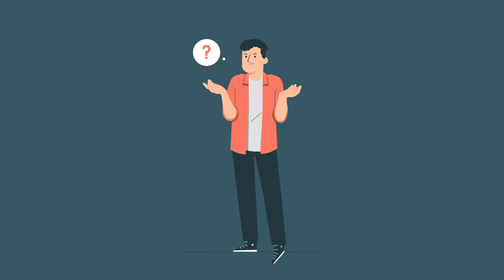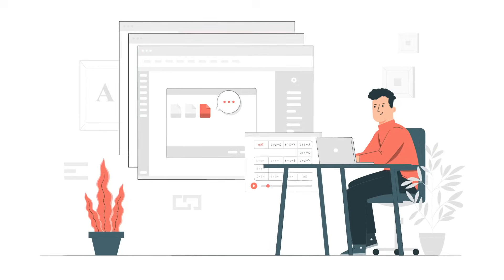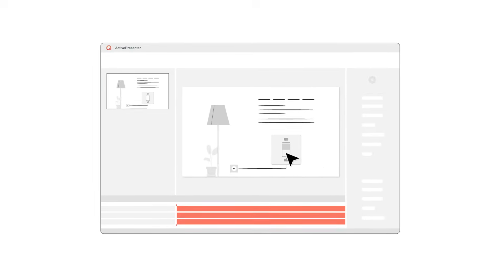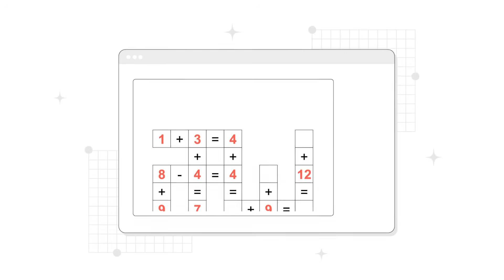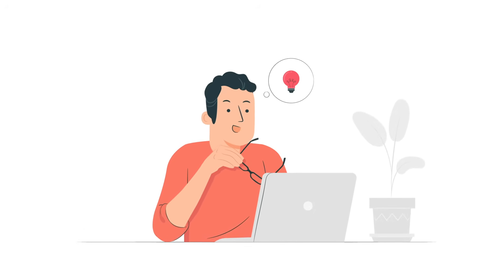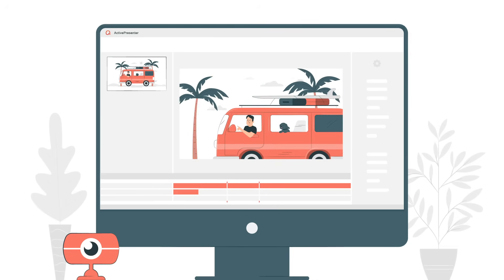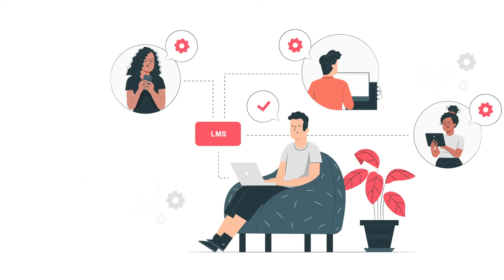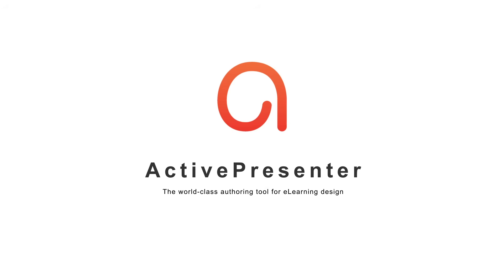Welcome to ActivePresenter | World-class Authoring Tool for eLearning Design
Looking for a tool to create interactive eLearning content, import PowerPoint presentations, create software simulation, add quizzes and game-based lessons along with screencasting and video editing? ActivePresenter is exactly that all-in-one app.
No matter whether you're a beginner or an experienced eLearning designer, unleash your creativity and elevate your editing skills now with this easy-to-use and efficient software!

Download ActivePresenter authoring tool for eLearning design and try all the features for free